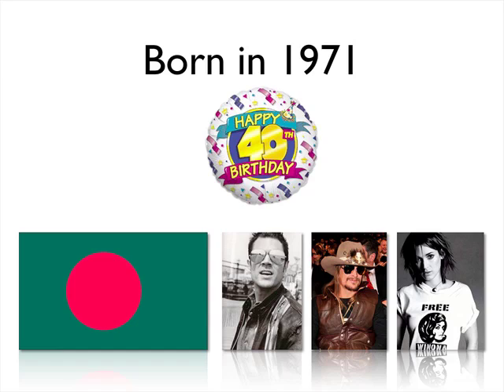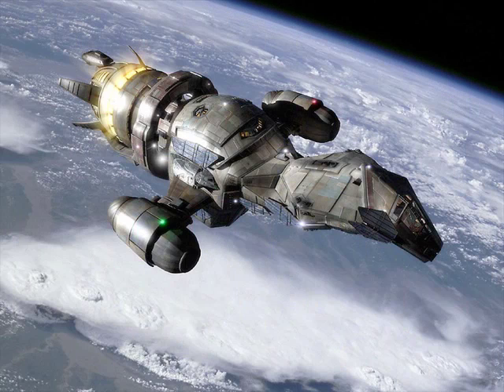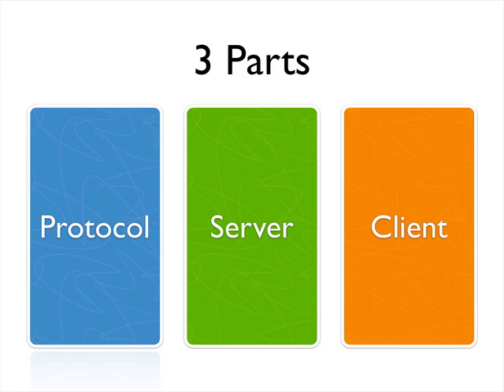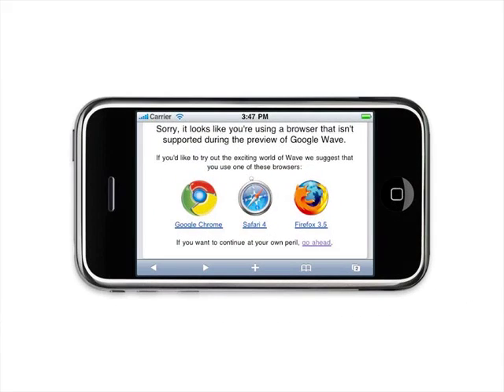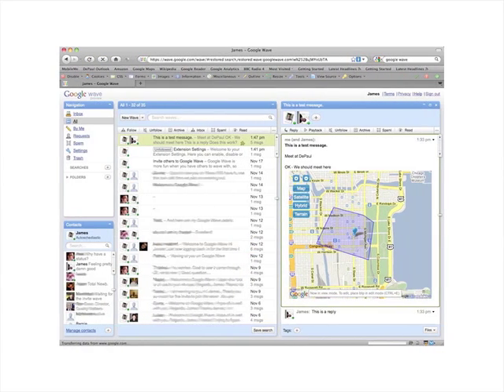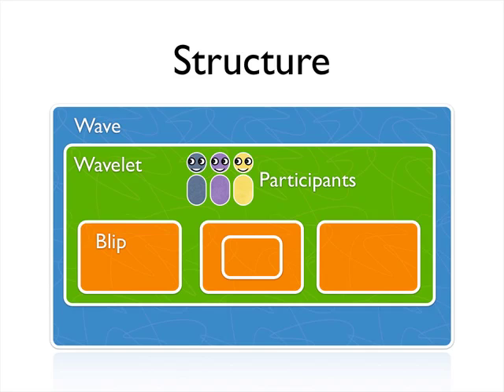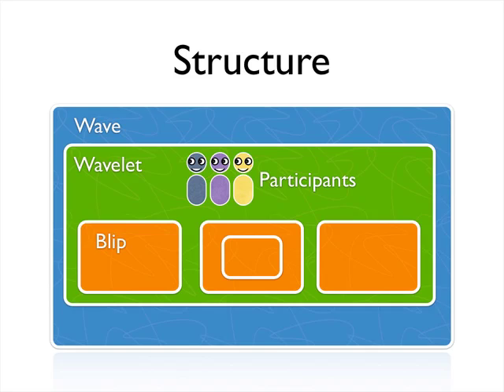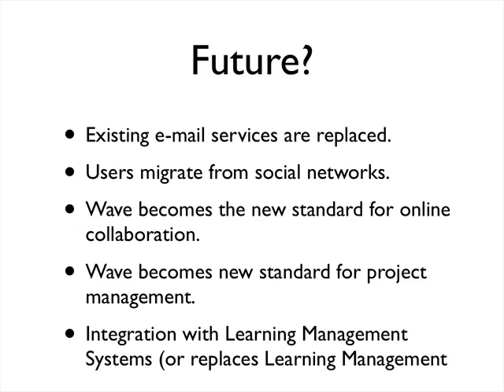Technology Tuesday: Google Wave (November, 2009)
Screencast presentation given at  Technology Tuesday on the 24th November,  2009.

Google Wave grew out of the question What would e-mail look like if it were invented today? As such, it is a real-time collaborative tool that assembles the elements of IM (Instant Message), Wikis, Google Docs and e-mail into one interface. Initially you may find it a little confusing to use, but Google Wave has the potential to usurp older methods of communication.